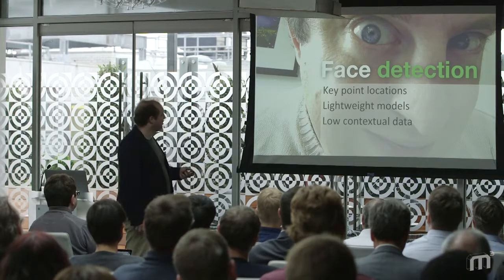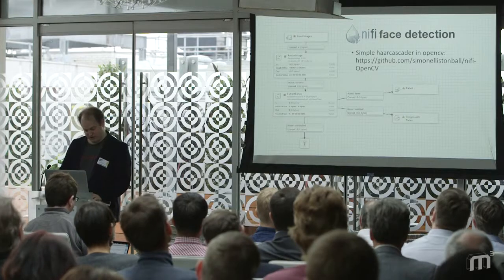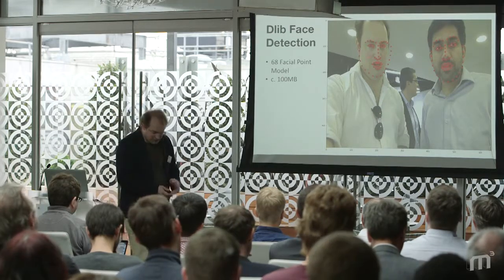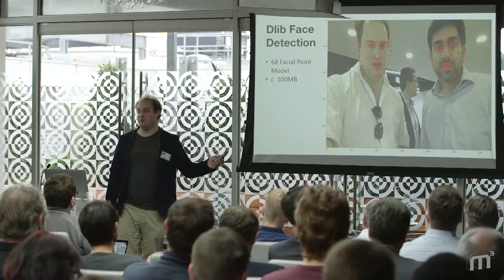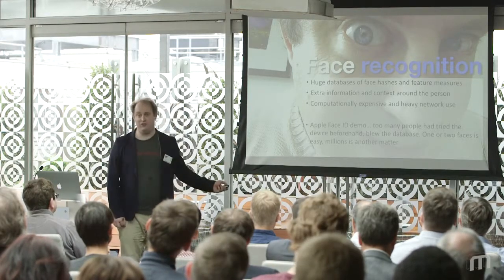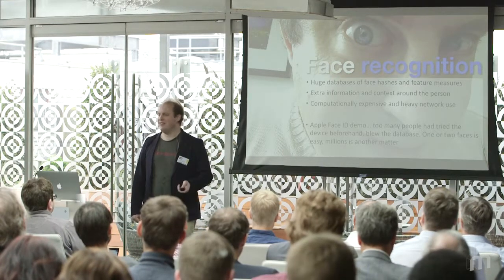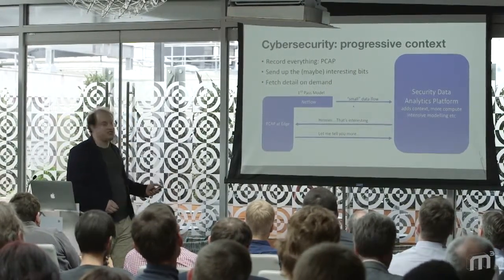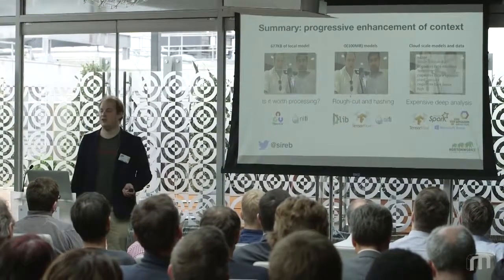M3 17: Simon Ball - Getting AI over the edge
Simon Ball discusses how open source technologies like NiFi, Spark and TensorFlow can be used together and orchestrated in a massively distributed and cloud centric architecture to do machine learning on edge devices, as well as deep, and informed learning at the core.